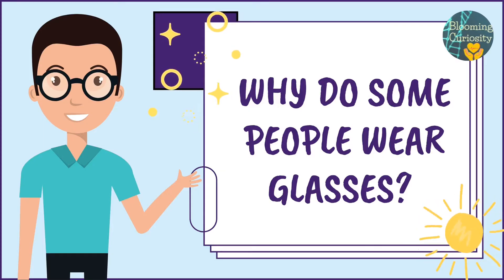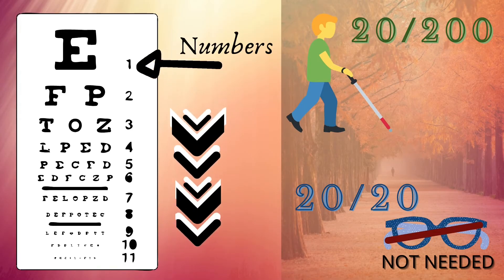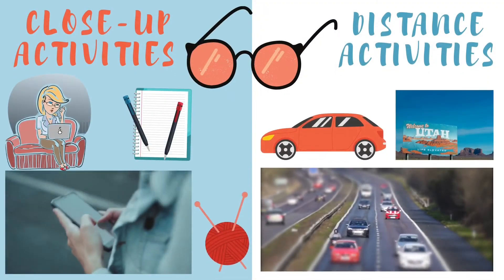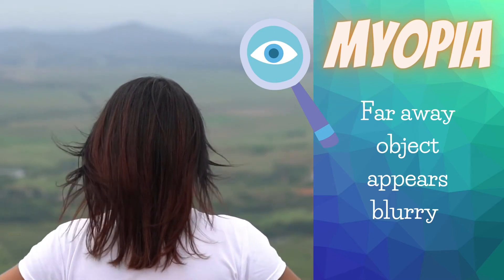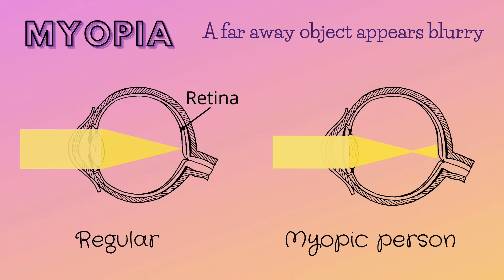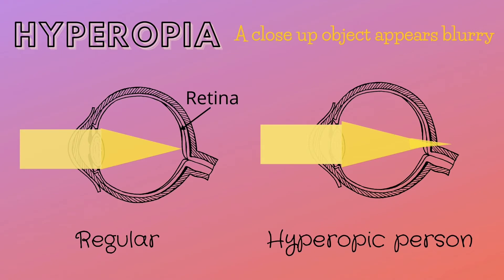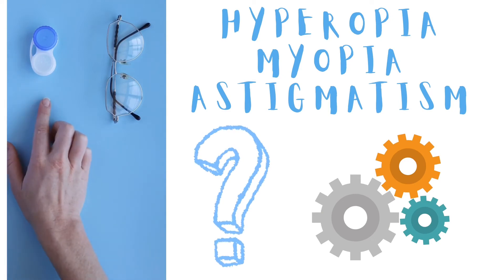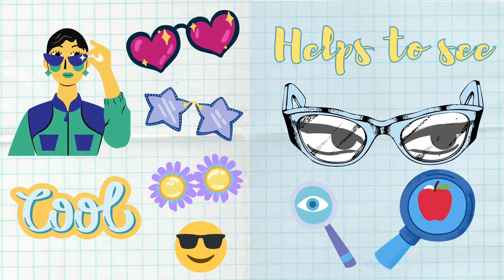Why do some people wear glasses?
When was the last time you had an eye exam? Do you recall being asked questions about your vision? Did you have to cover your eye with one hand and read some alphabets? Does this special eye chart look familiar?

Blooming Curiosity | Kids